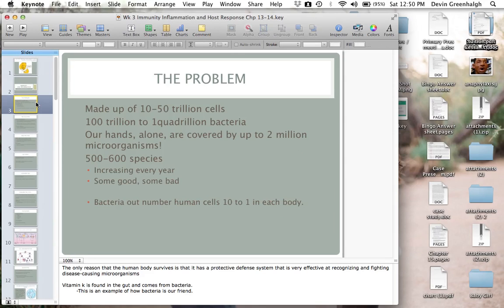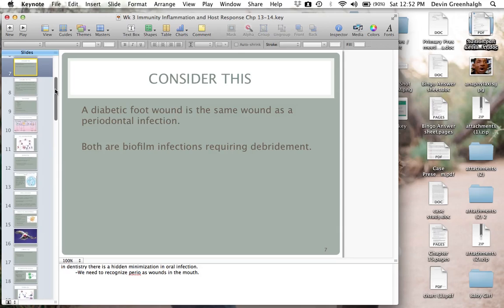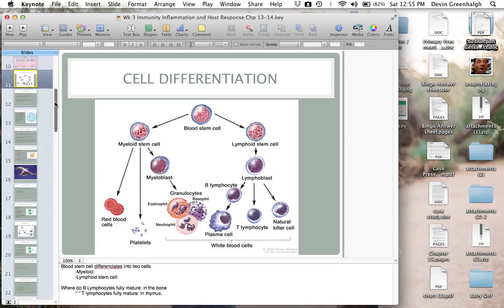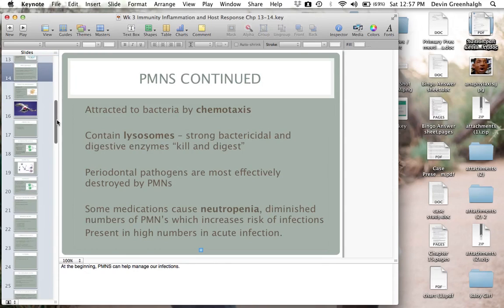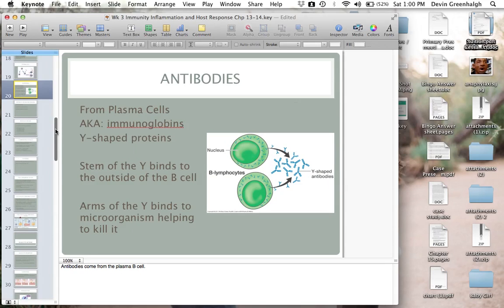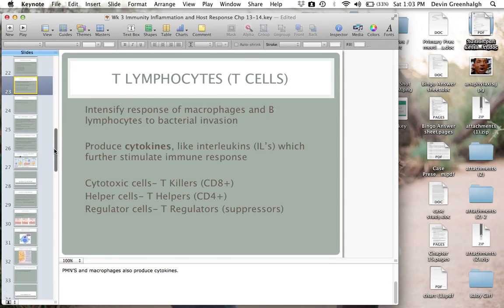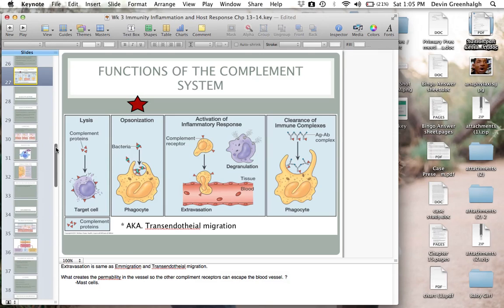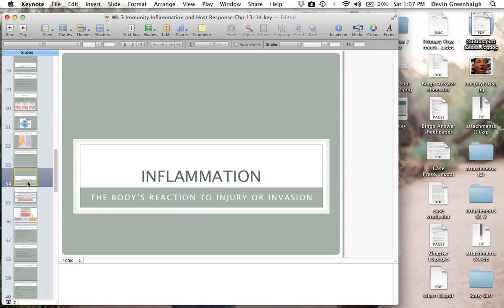Inflammation and Immunity pt 1